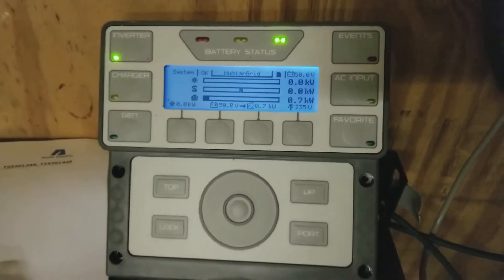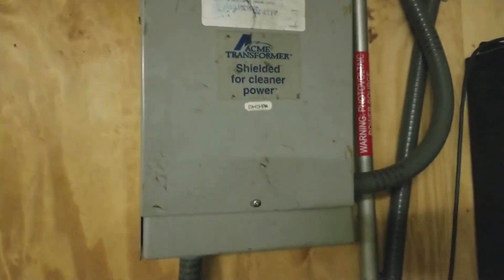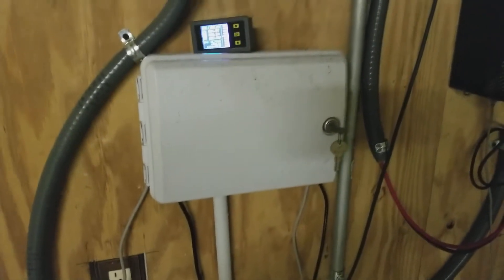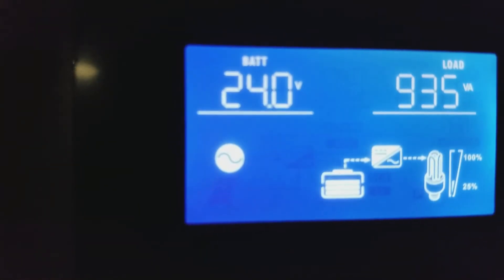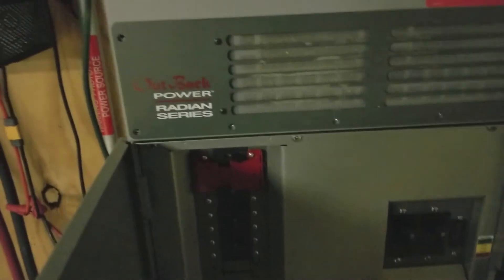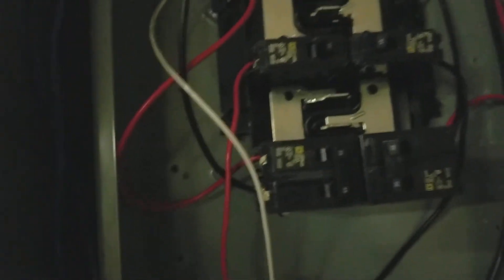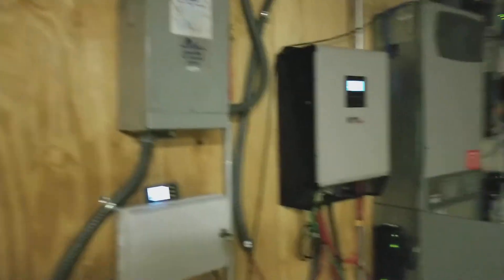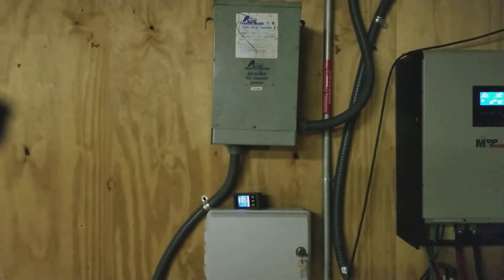MPP Solar PIP 4024 240v to split phase conclusion